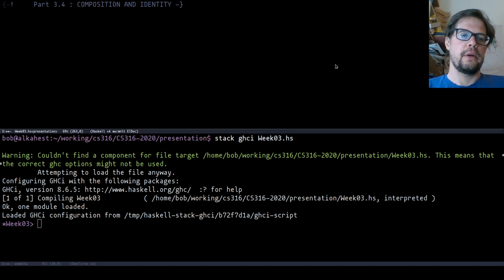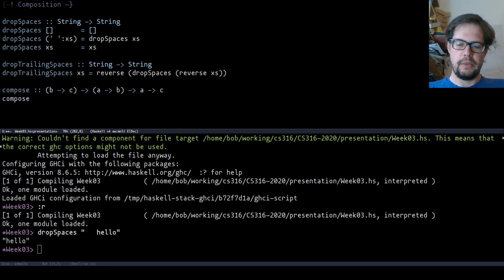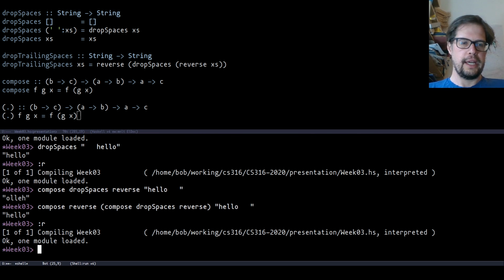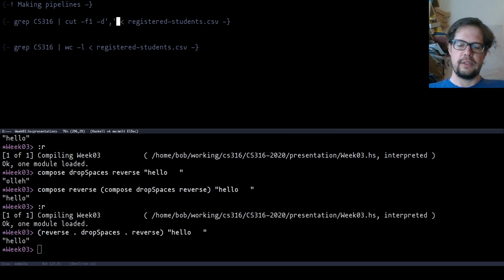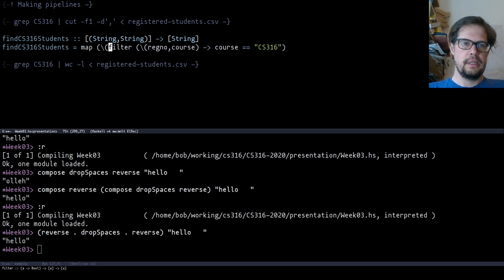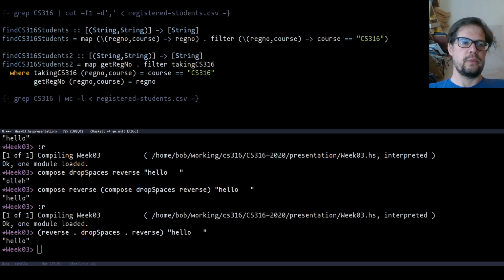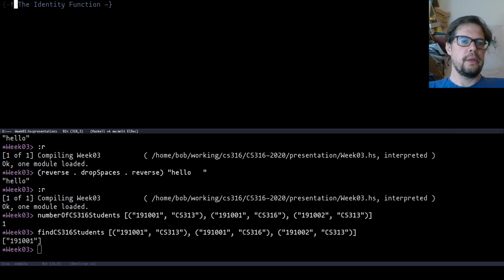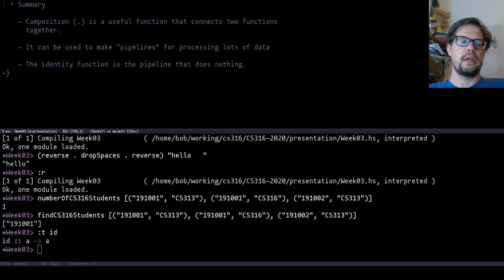CS316 W3 (Higher-order Functions) P4 (Composition and Identity)